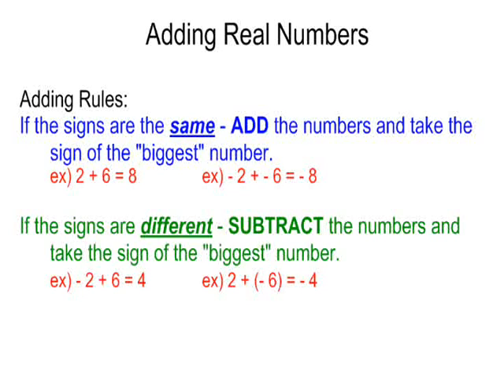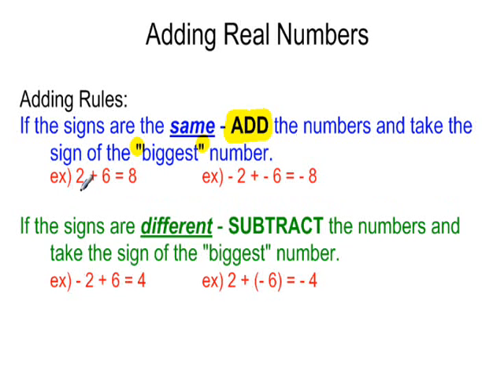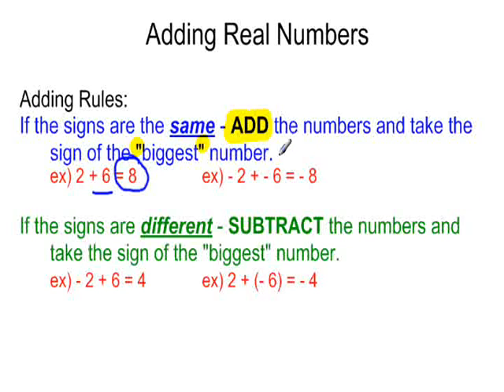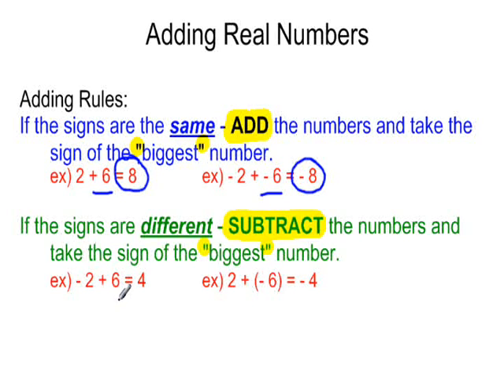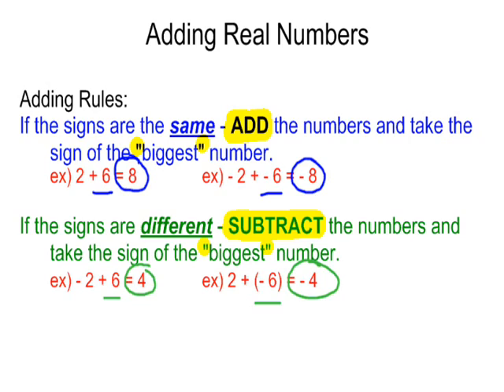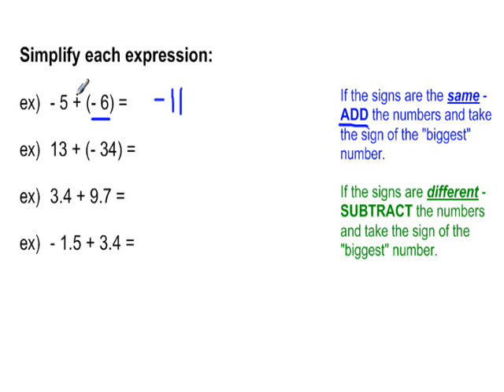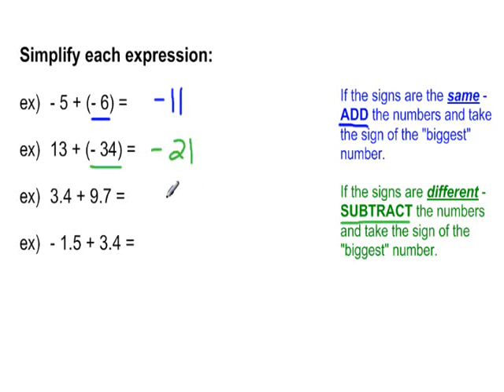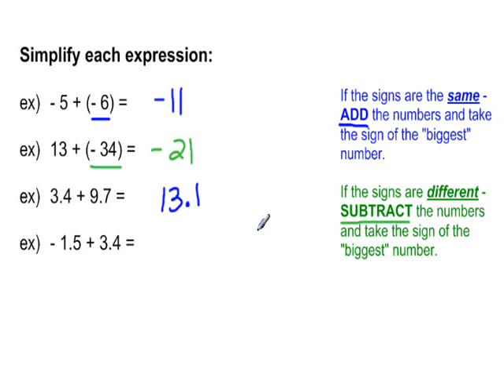Adding Real Numbers